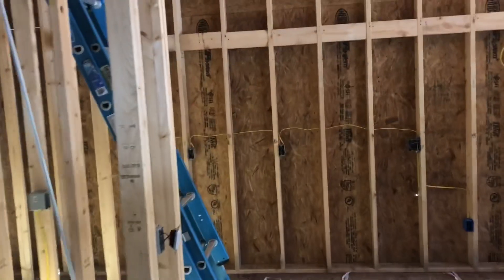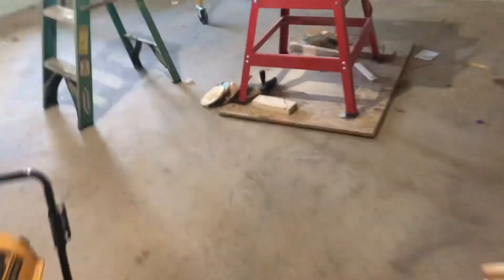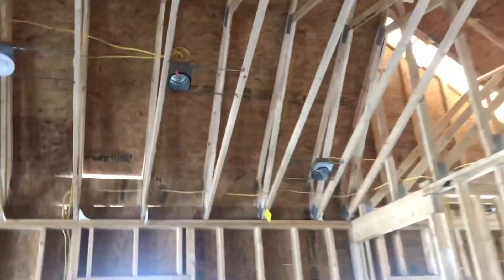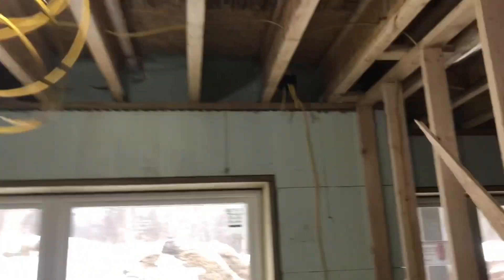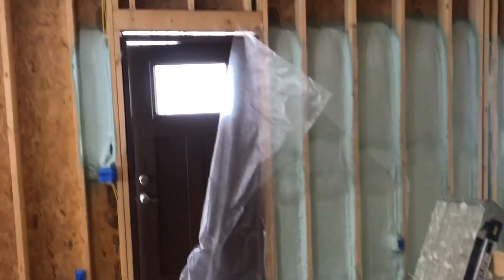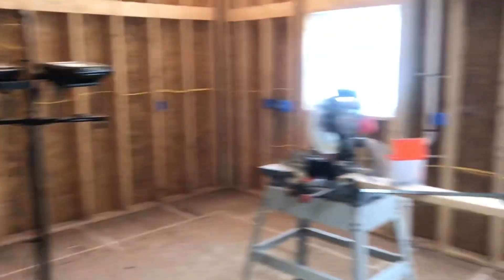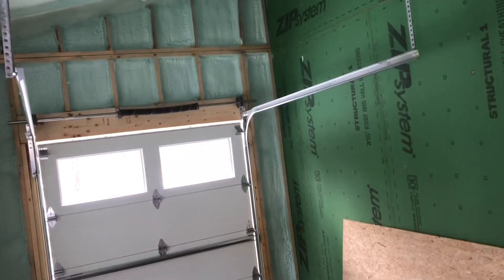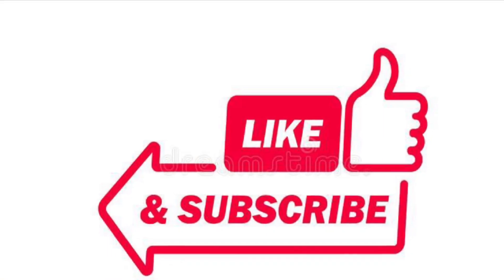Best way to insulate a house: Spray foam insulation.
Phase one insulating this house with closed cell spray foam. We use demilec heatlok HFO high lift with the Carlisle ST1 spray gun.